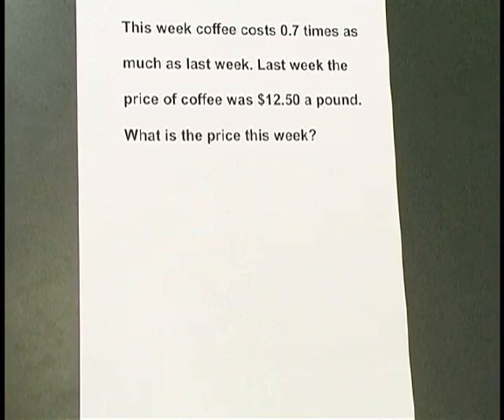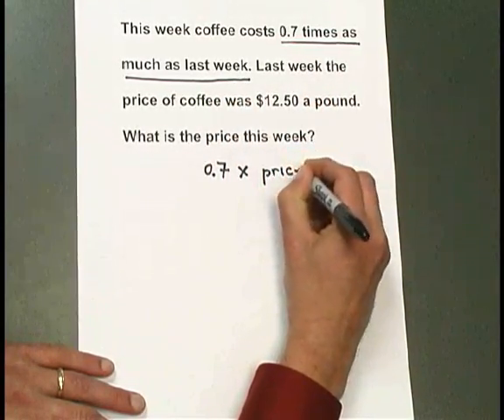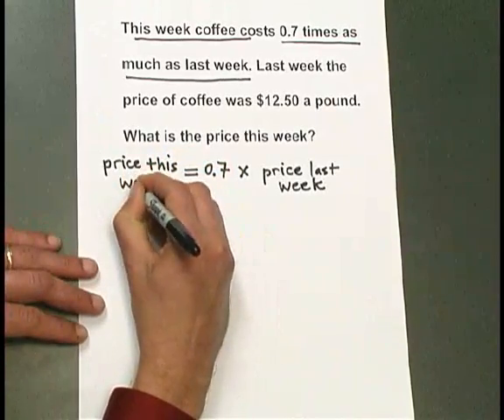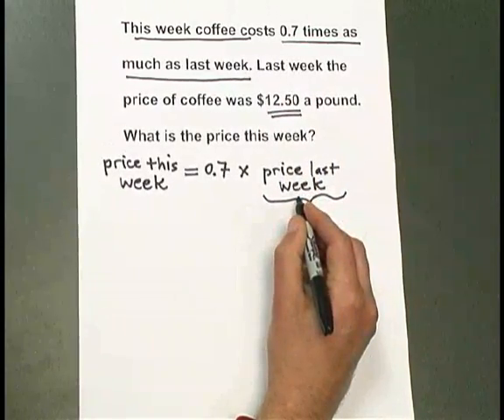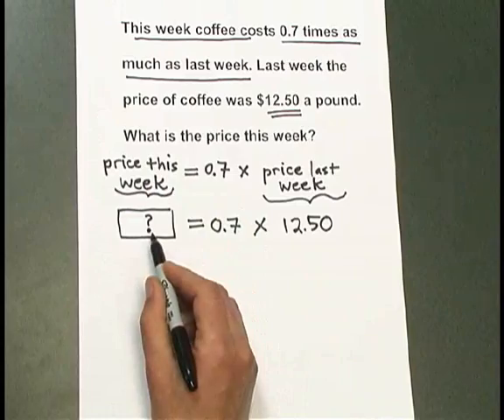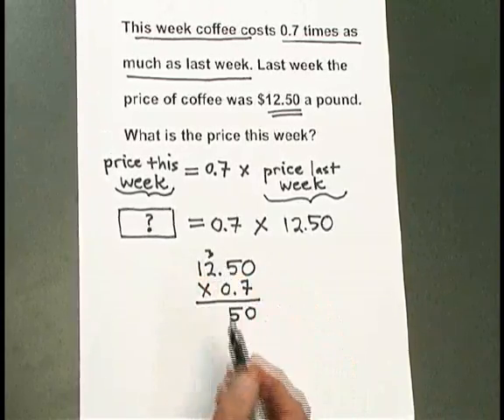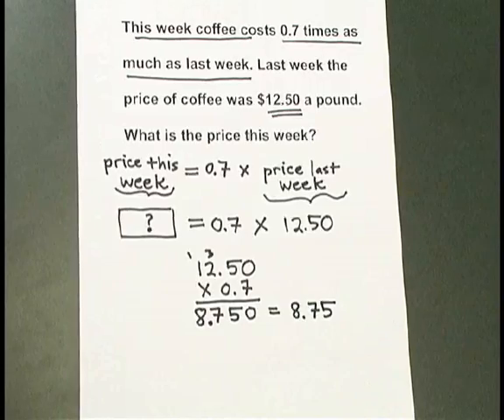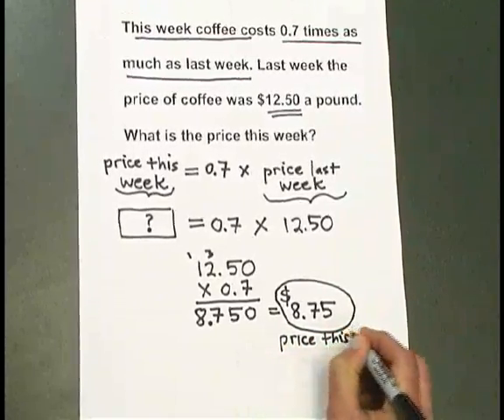Essential Mathematics, Chapter 7: Word Problem Involving a Decimal Times Something #1